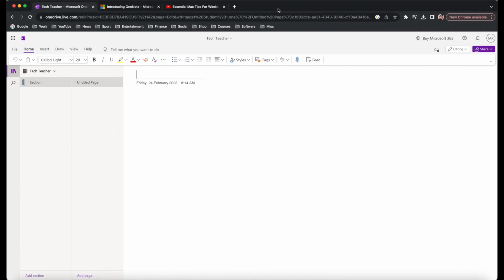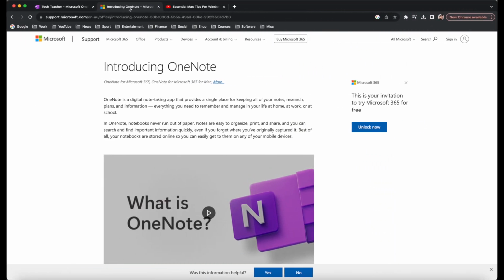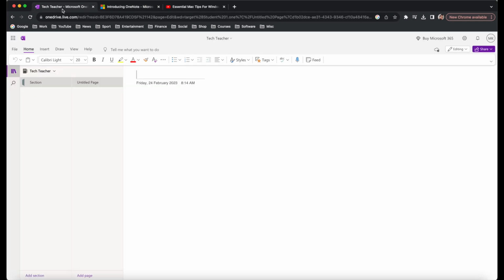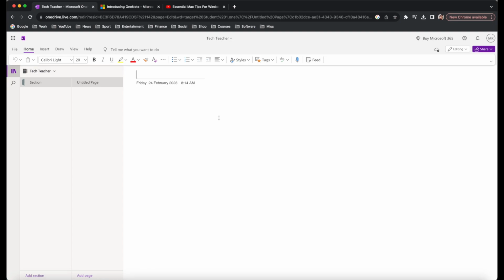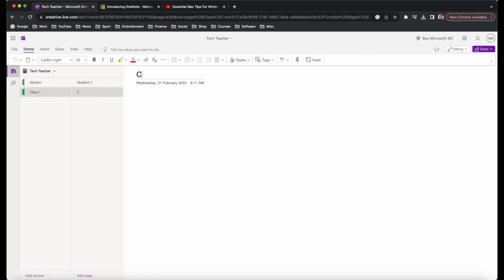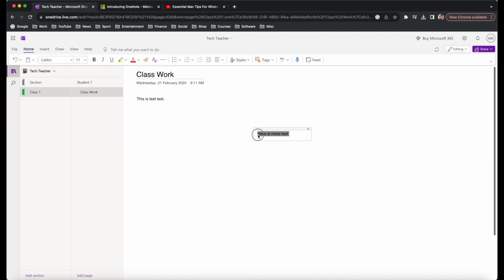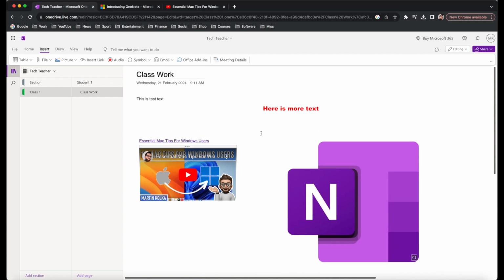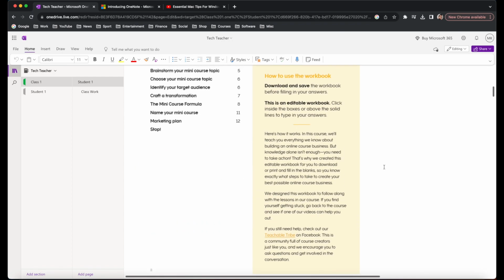How to use OneNote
In this video I am talking all about OneNote. This guide is designed for beginners. I will discuss what OneNote is, what OneNote is used for, how to get OneNote, the OneNote interface explained, how to add content to OneNote.